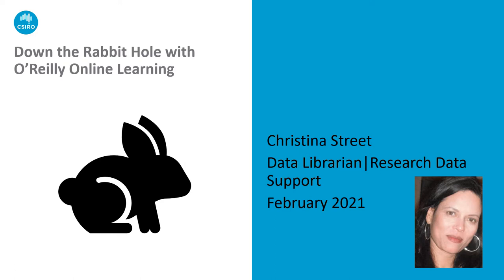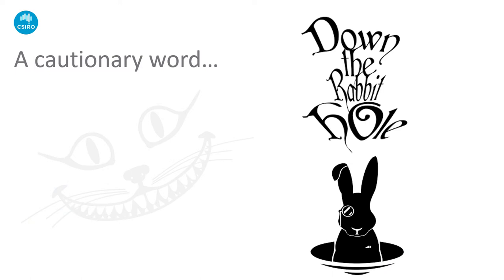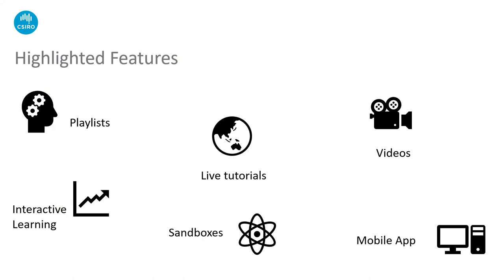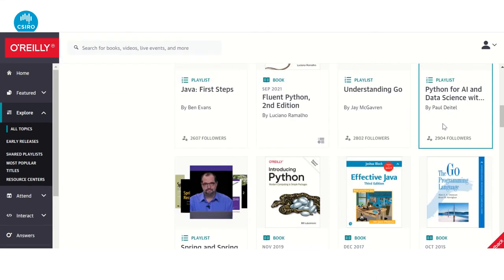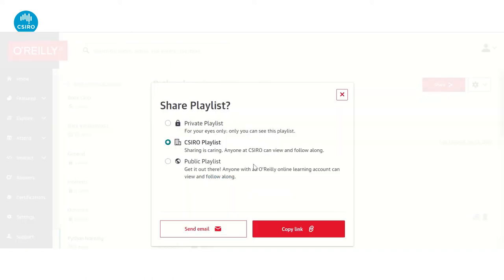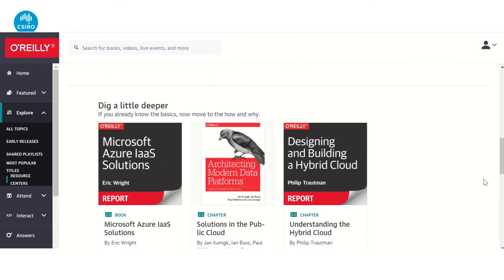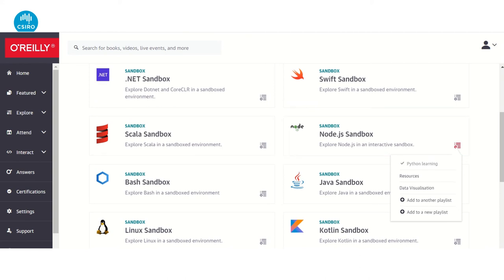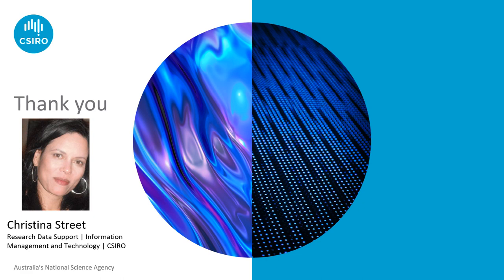Down the Rabbit Hole with O'Reilly Online Learning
Online learning has been at the forefront for many of us due to the current environment we found ourselves in this year. To enable our researchers to continue their learning, gain new skills and collaborate with colleagues, we have introduced them to O’Reilly online learning. This online platform contains expert-created and curated learning materials in various formats. Some examples being, video tutorials, self-paced learning paths, live training, interactive coding environments and so much more. But it does come with a word of caution. Once you go down the rabbit hole, O’Reilly Online Learning may test your time management skills, and not because you’re not finding what you need, but more likely because you are finding more than you expected. That can only be a good thing.

Video created by: Christina Street, Data Librarian, CSIRO

This video was created as part of Research Support Community Day 2021. For details